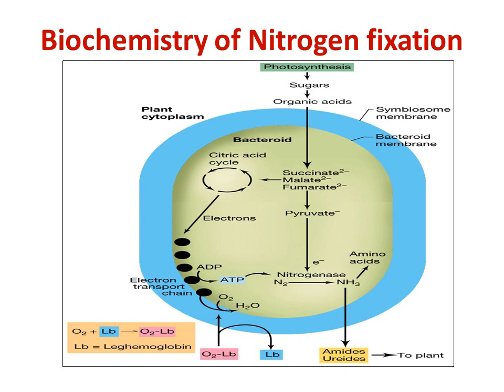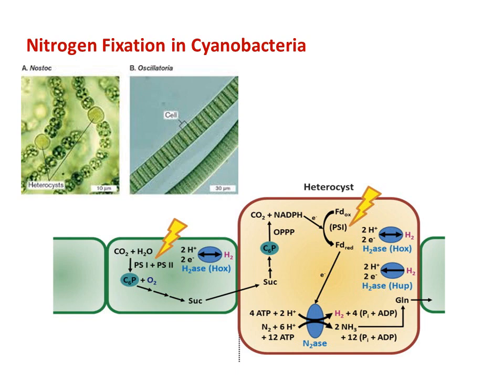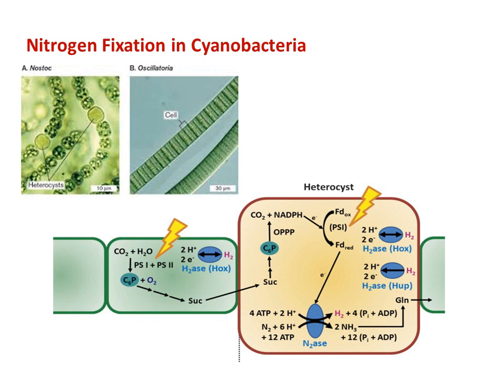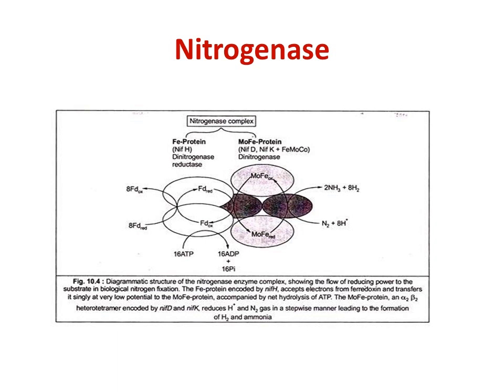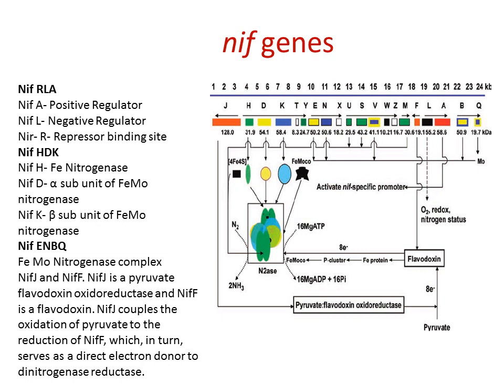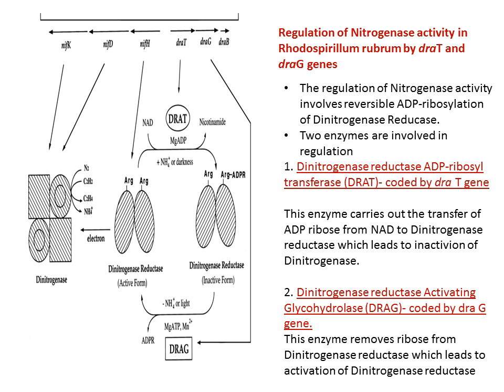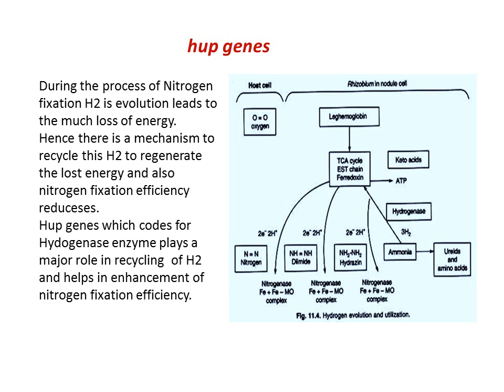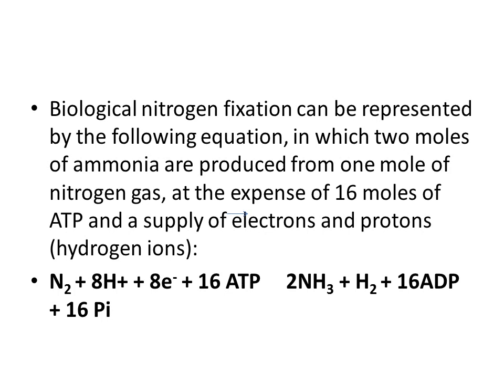biological nitrogen fixation part 3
Biochemistry of nitrogen fixation, nif genes, nitrogenase